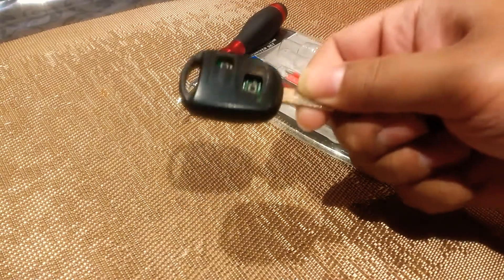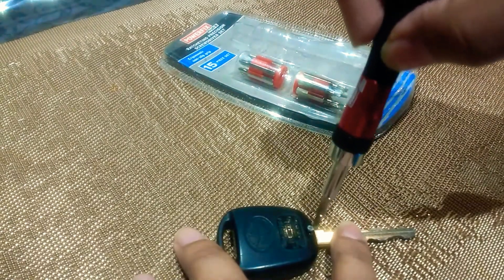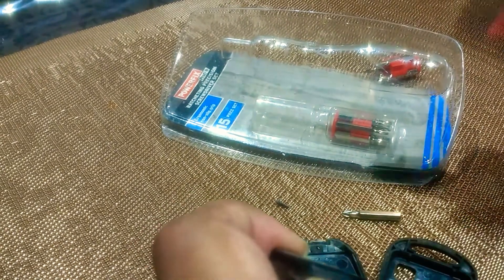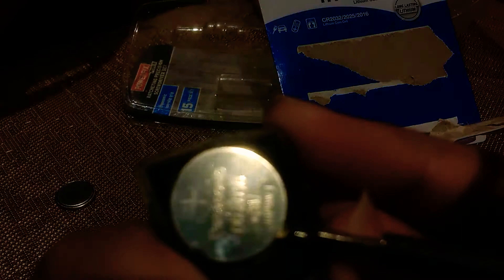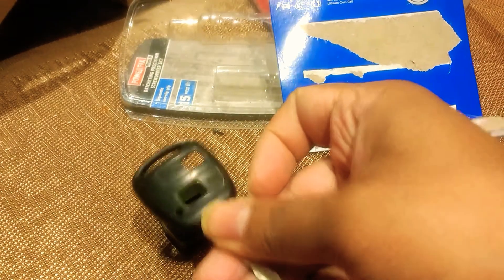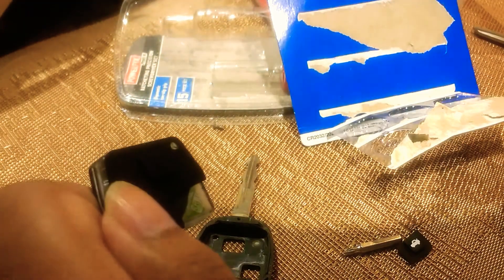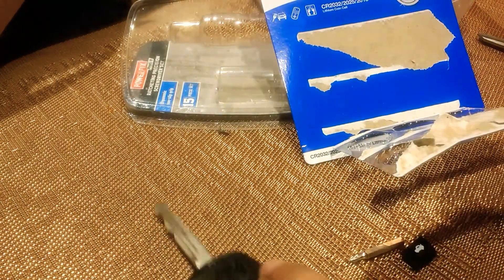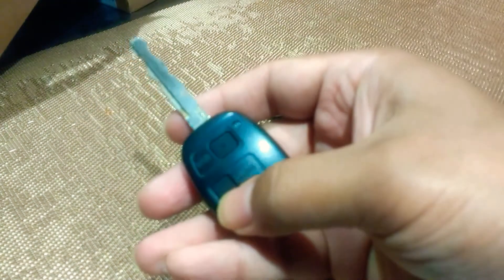How to Repair and Replace Toyota Car Key Battery & Buttons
A home video on how to replace and repair a Toyota car key that has worn out buttons and or a dead battery that needs replacing.